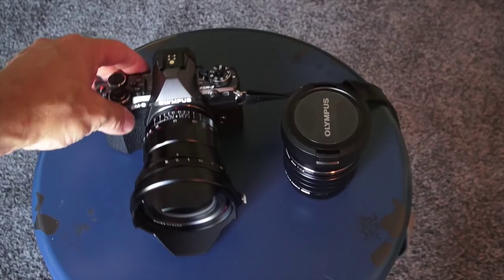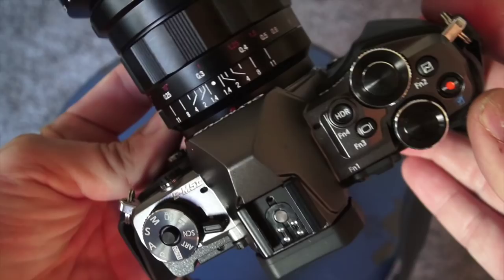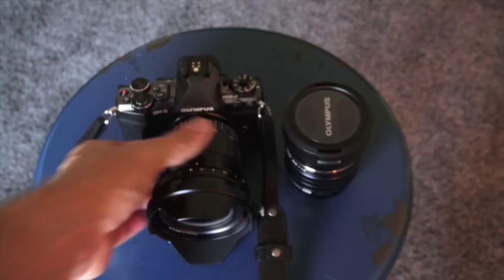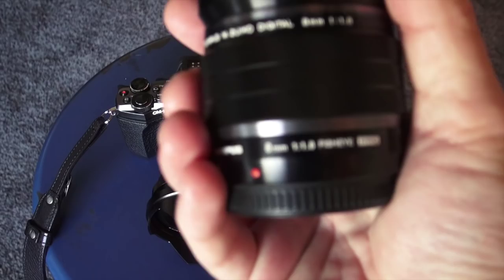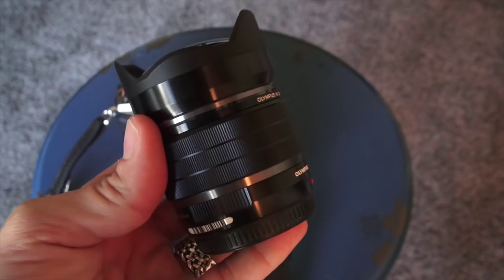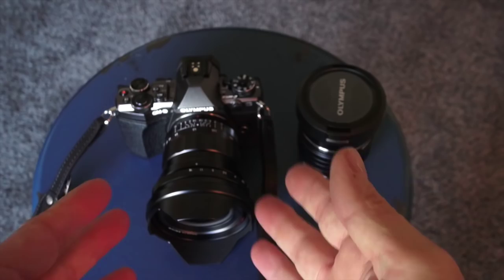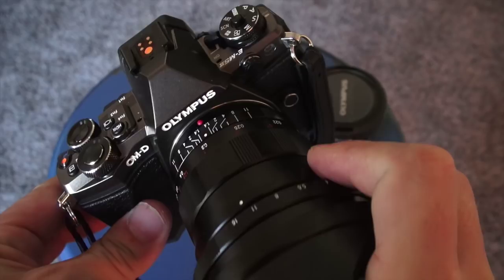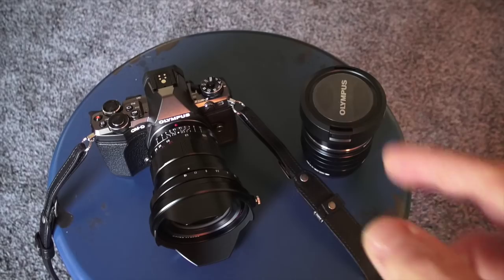The Olympus E-M5 II Titanium, 8MM Fisheye Pro and 10.5 f/0.95!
Taking a look at the Olympus E-M5 II Titanium Special Edition, the 8Mm Pro Fisheye Lens and the Voigtlander 105 f/0.95 wide angle!